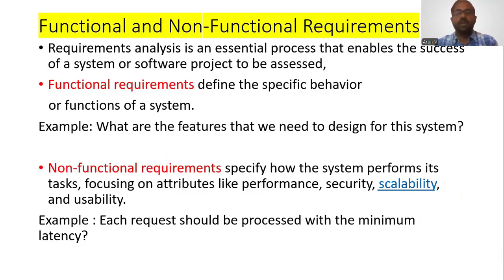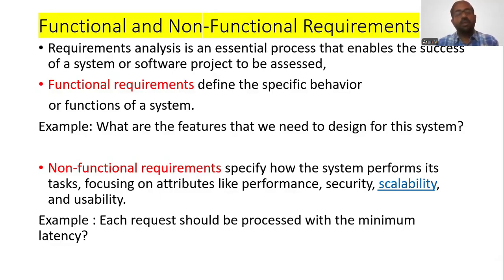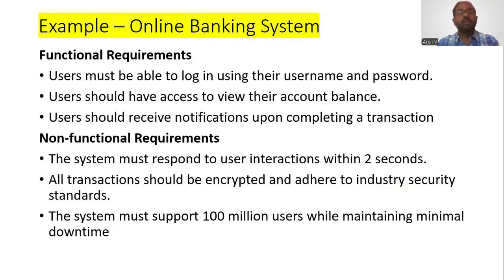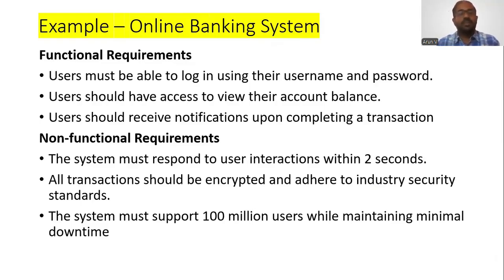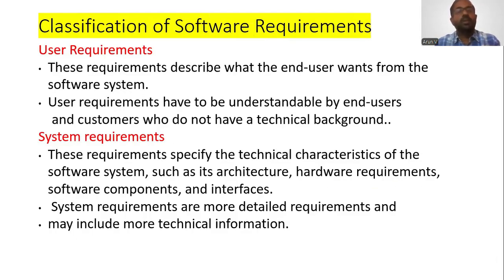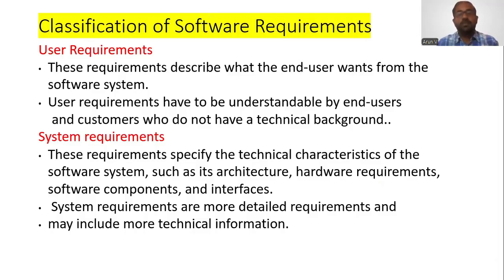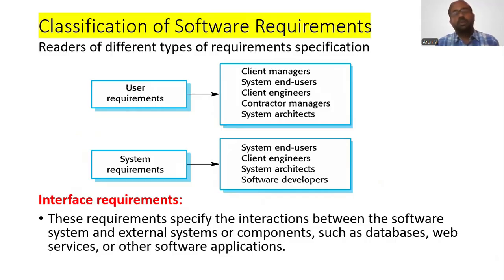Requirements | Software Engineering | Short Notes | Engineering College | Students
Short notes on Requirement in exam point of View